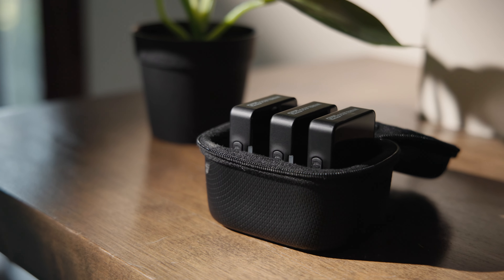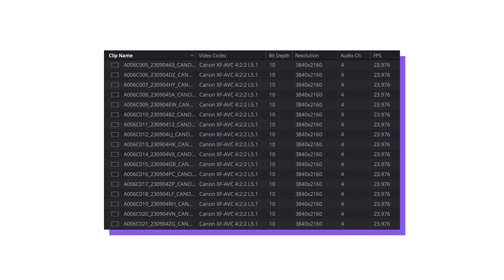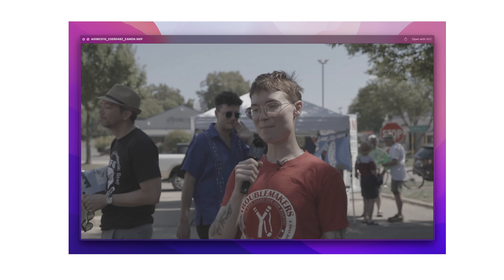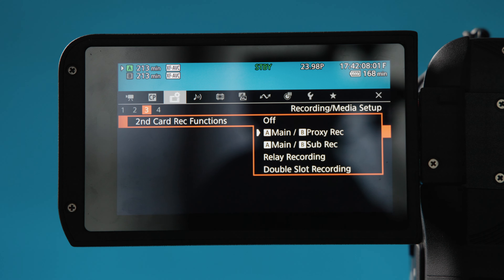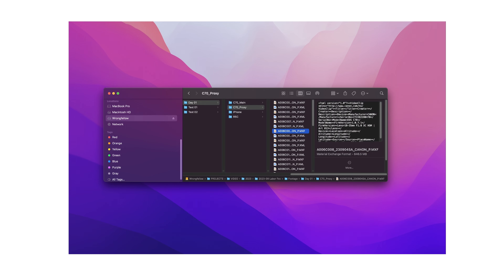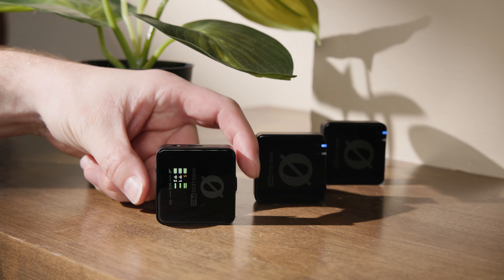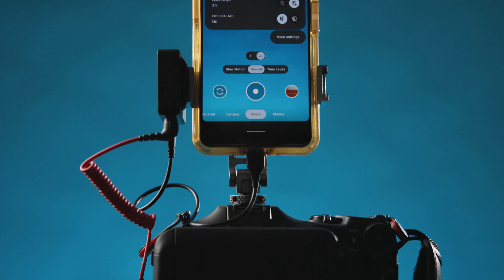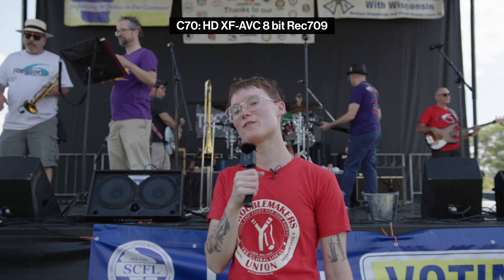Filming with the RODE Wireless Pro (recording with a pro camera and smartphone at the same time)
Have you ever had anyone ask you to film a video to be delivered in both landscape and portrait aspect ratios at the same time? With the RODEwirelesspro canonc70 and a phone clip for an iphone - this is how I captured pro-quality interviews without compromising on quality or phone-edit-ability.

Also in this video: lots of talking about video codecs. Sorry.

Chapters:
0:00 - Intro
0:45 - Here’s the thing
1:40 - Recording proxies on the Canon C70
2:18 - Setting up the RODE Wireless Pro
3:05 - Filming on a phone at the same time
4:10 - Addendum
7:45 - Conclusion